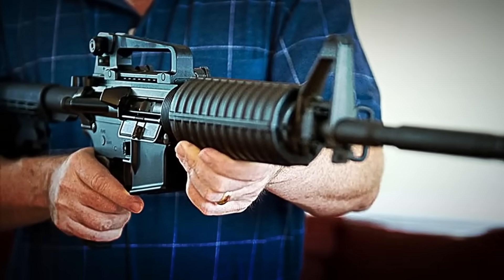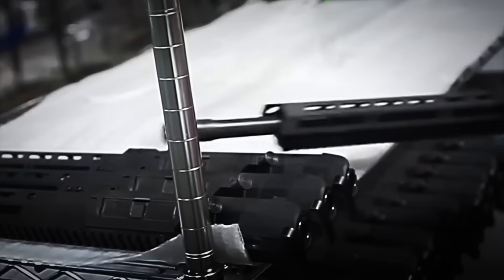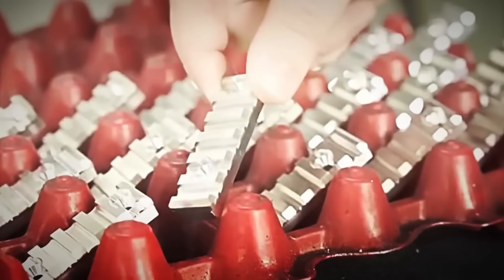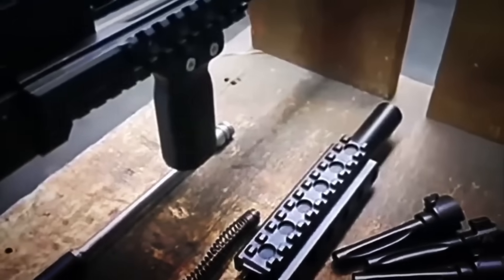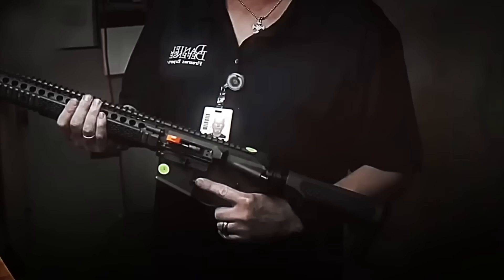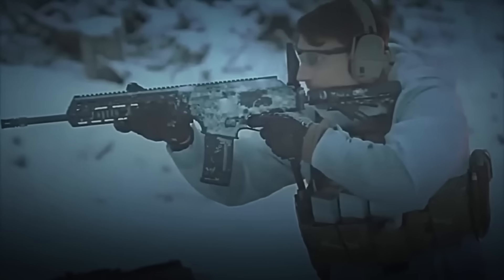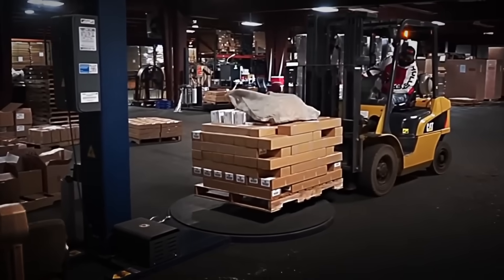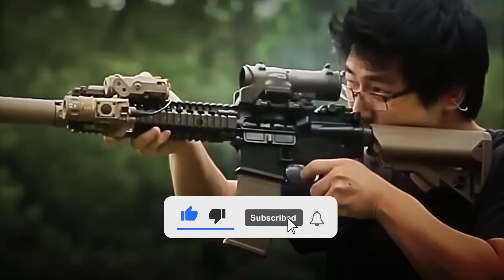HOW an AR-15 is MADE 🔥 | INDUSTRIAL MANUFACTURING PROCESS 🏭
Have you ever wondered how the AR-15, one of the most popular and versatile rifles in the world, is made? 🔥🔧

In this video, we take you straight to the heart of the industrial process to discover how materials like steel and polymer are transformed into a precise, modular, and lethal weapon — used by both civilians and security forces across the globe.

You'll see how the barrels are forged, how the receivers are machined, how the internal mechanisms are assembled, and how every piece is installed with surgical precision. It all comes together on the final assembly line, where each AR-15 undergoes rigorous quality and performance testing. ⚙️🔩

You’ll also get an inside look at the specialized factories where these rifles are mass-produced, the high-precision robotic arms involved in every stage, and the strict controls that ensure flawless performance in every unit.

Don’t miss it if you want to understand how one of the most iconic and customizable rifles of the modern world is built. 🏭🔫